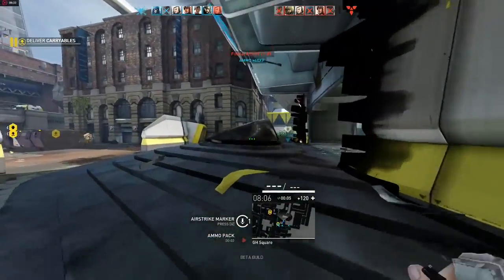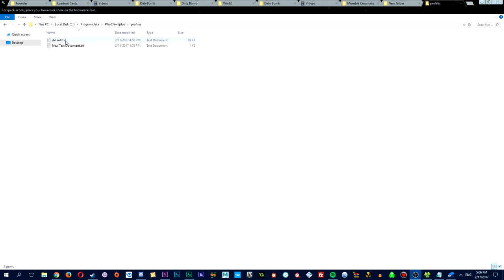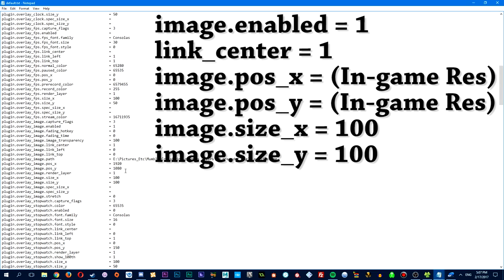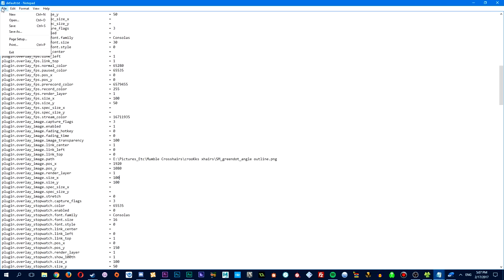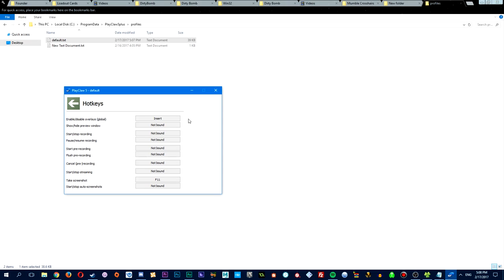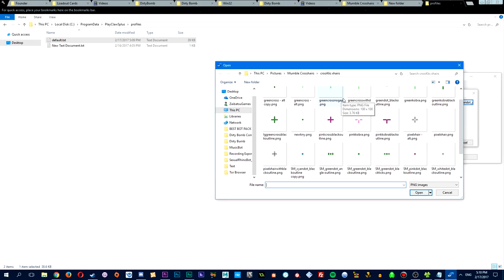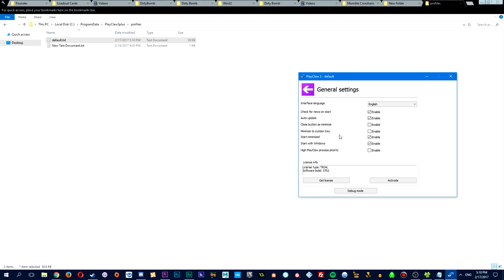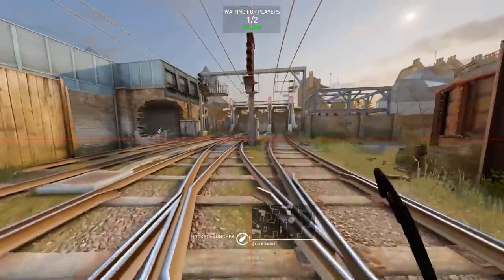Dirty Bomb (GUIDE) - Get Custom Crosshairs For New EasyAntiCheat! W/ PlayClaw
Hey everyone! If you wanted to use your own crosshair with the new anti cheat system for Dirty Bomb, then look no further! Mumble no longer works for crosshair overlays, so I will be showing you a better alternative method with the latest version of PlayClaw 5! Enjoy!

If your having trouble finding the ProgramData folder, its most likely hidden, here's a quick text guide on how to show hidden folders